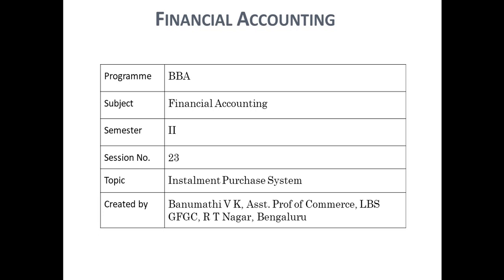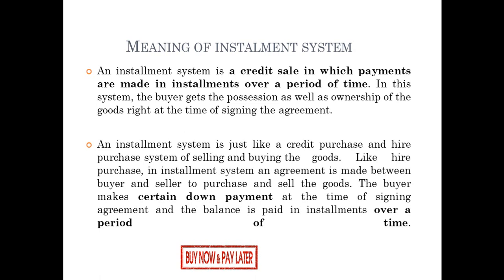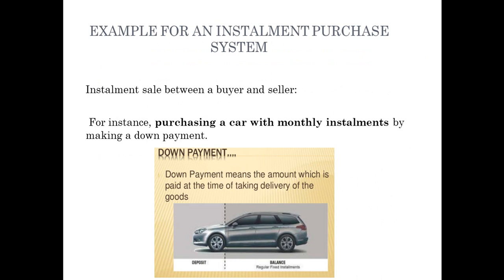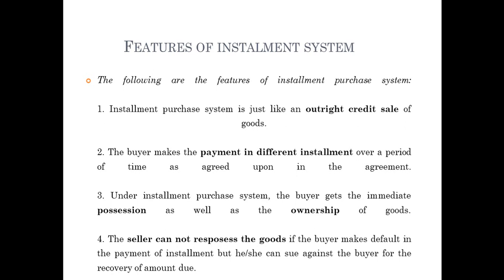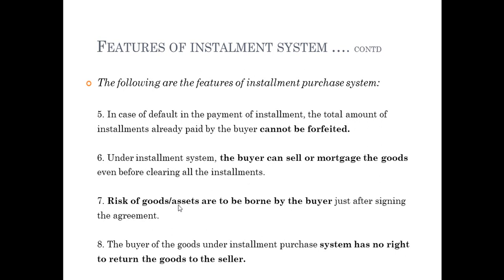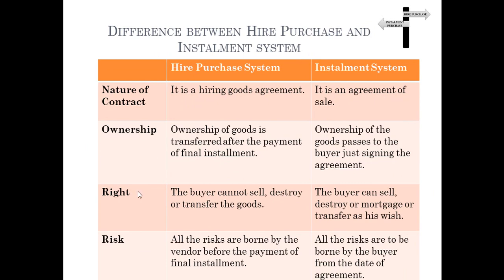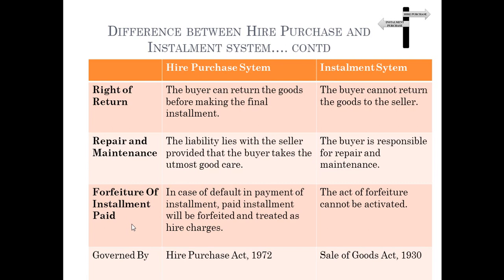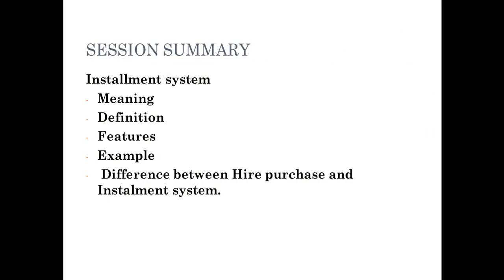Session 23-16 Instalment System: Meaning, features, Difference b/w hire purchase & instalment system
Meaning, Definition and features of Instalment  system. Difference between hire purchase and instalment system